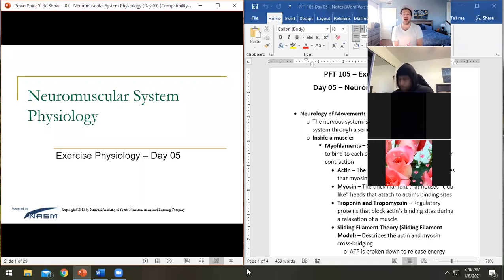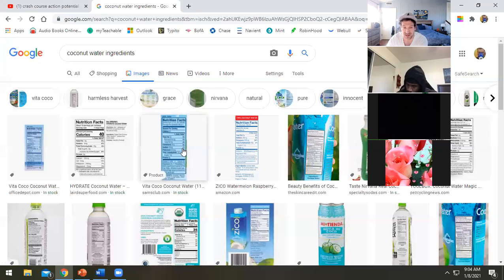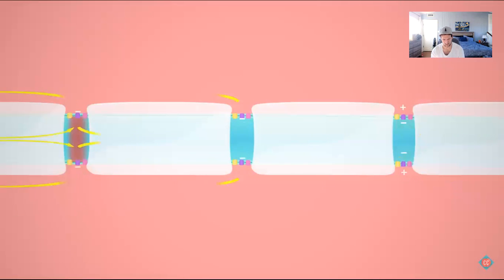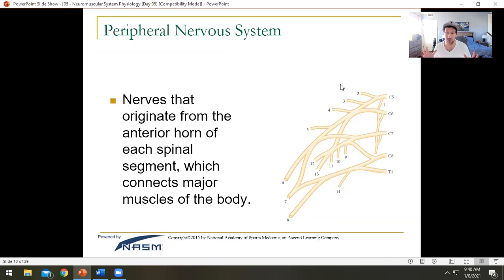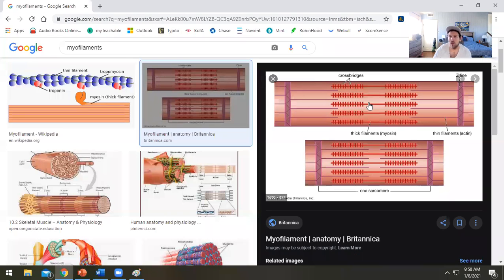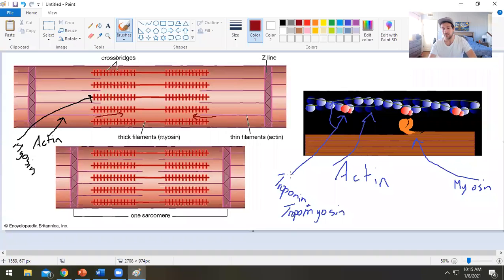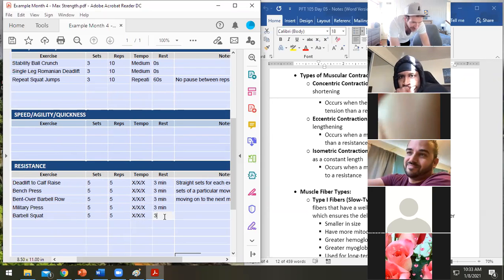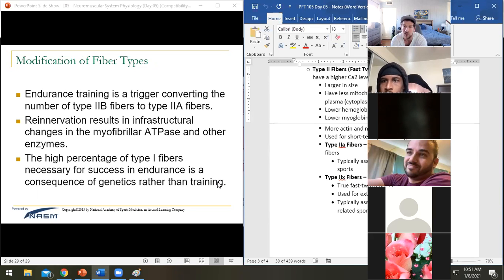PFT 105 (Exercise Physiology) Day 05 - Neuromuscular System Physiology